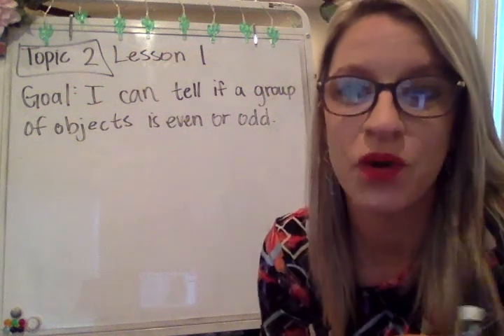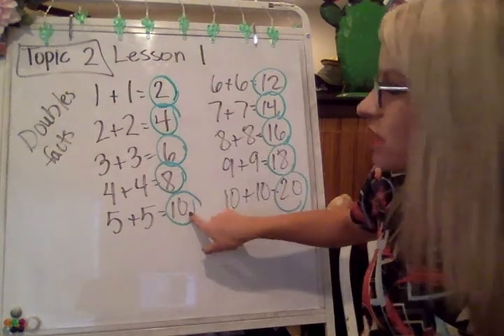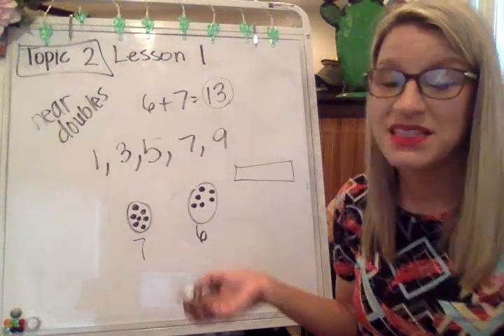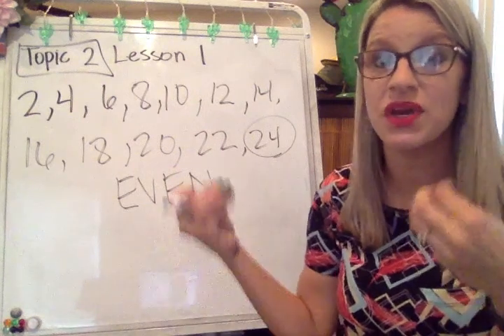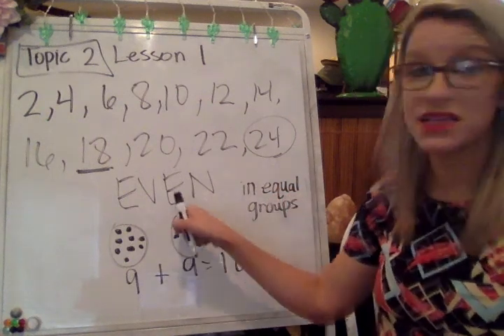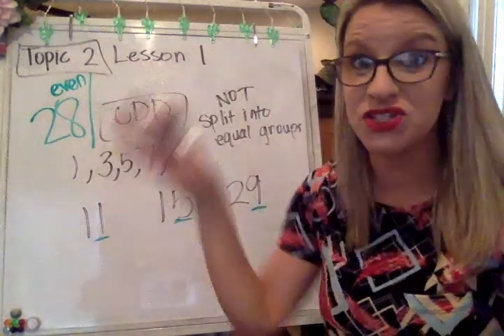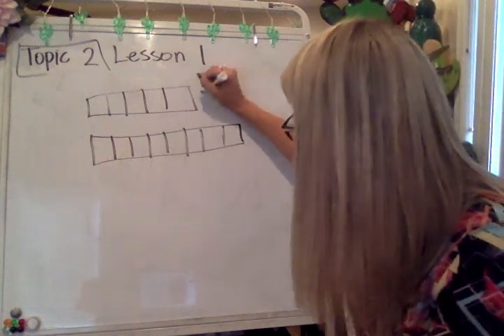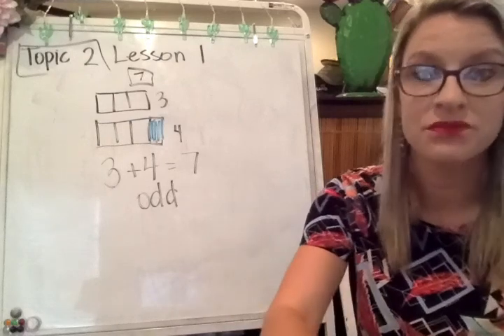EnVision Math Gr 2 Topic 2 Lesson 1 Even and Odd Numbers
EnVision Math Grade 2 Topic 2 Lesson 1 Even and Odd Numbers
Goal: I can tell if a group of objects is even or odd.